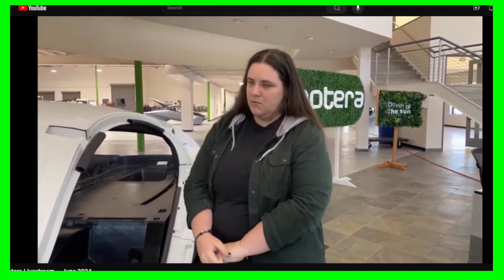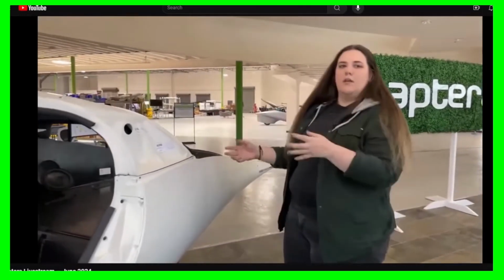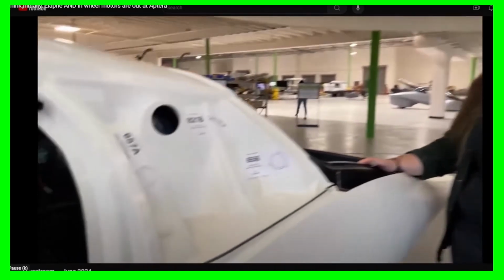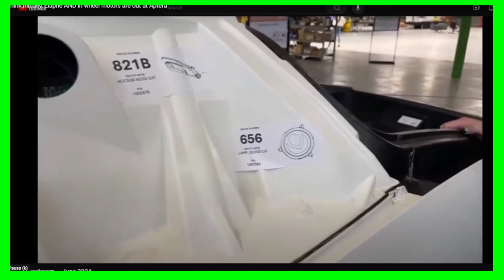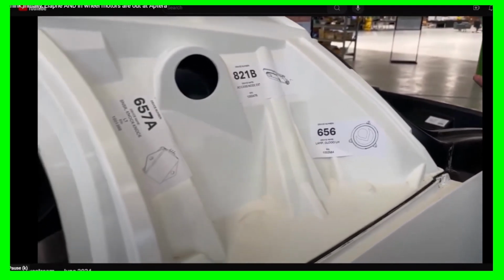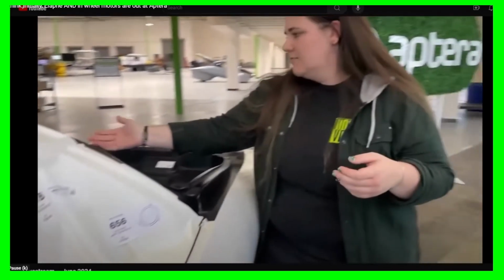APTERA AOC Praising the Stream Part 2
Churning out the trolling.
Intelligent comments welcome.